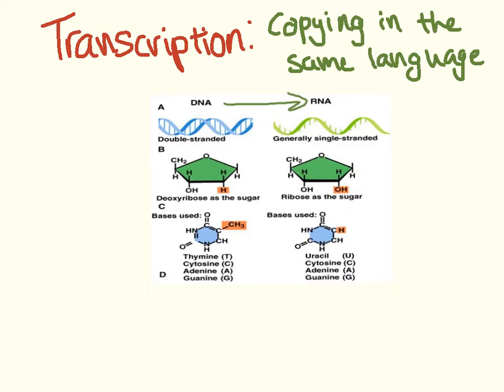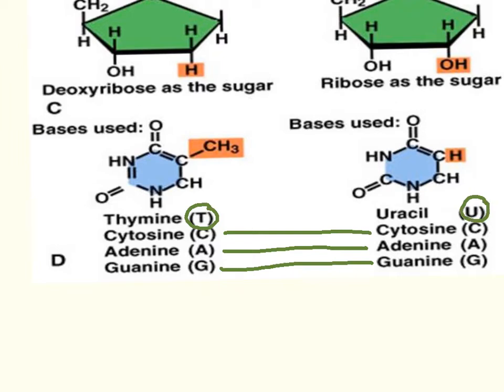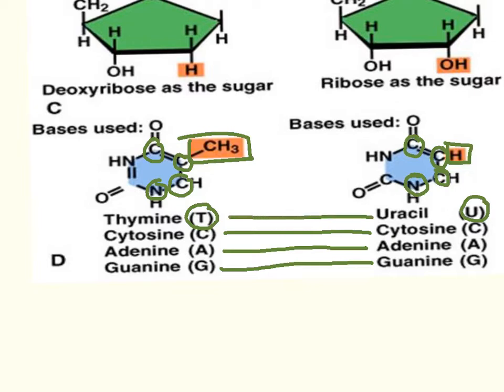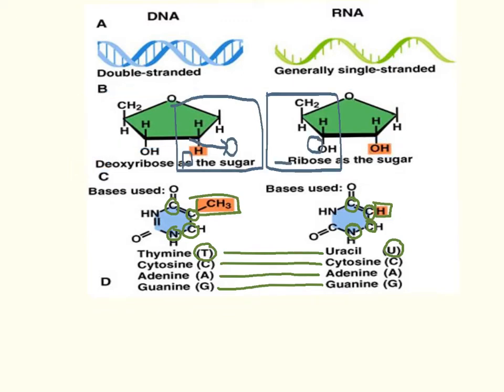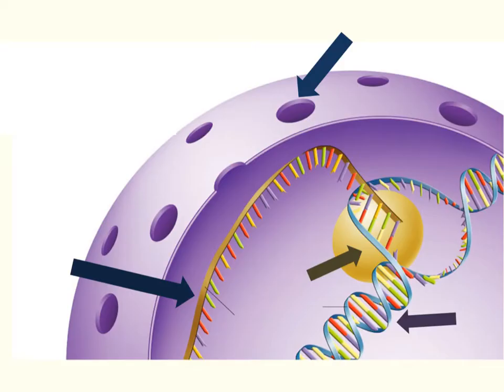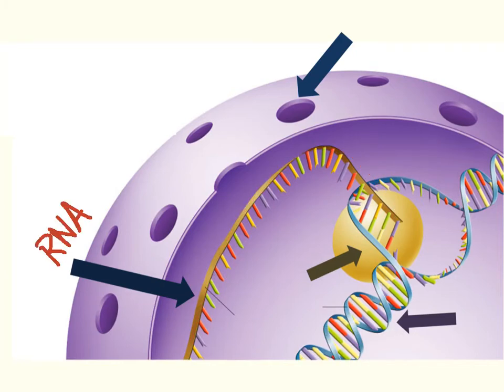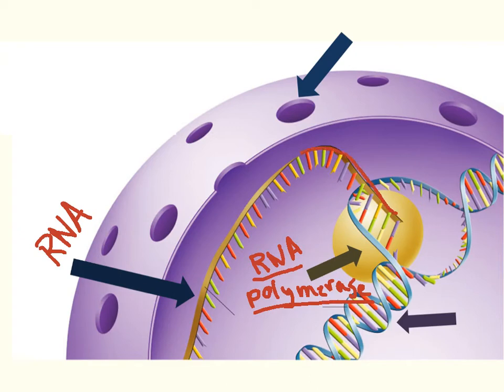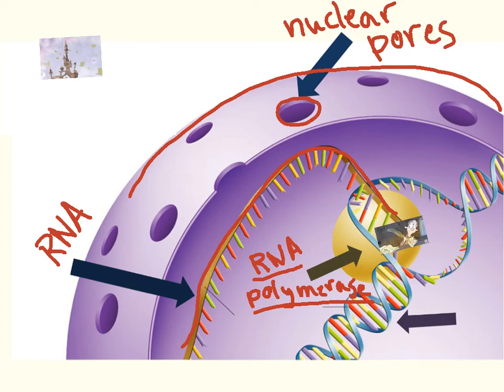Transcription & Translation II (Transcription)